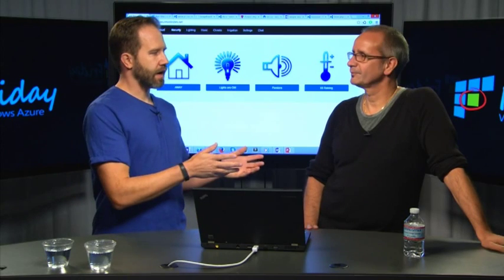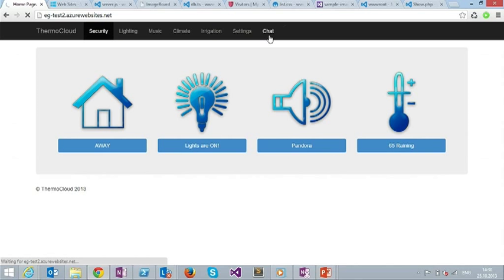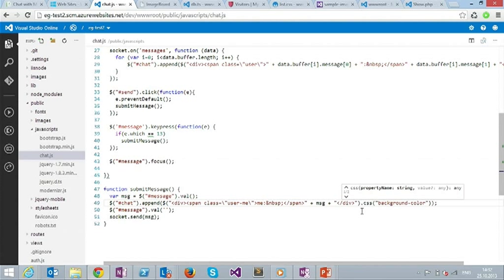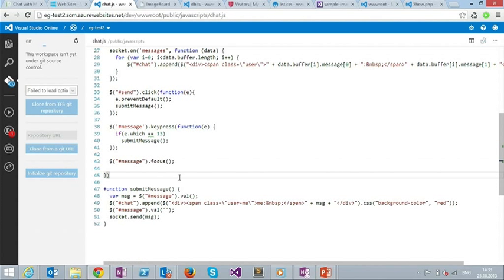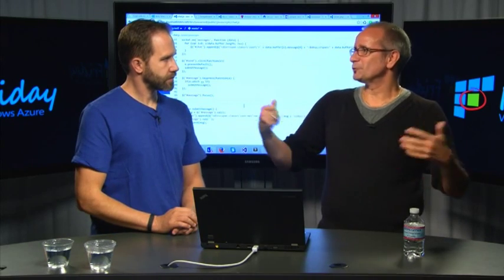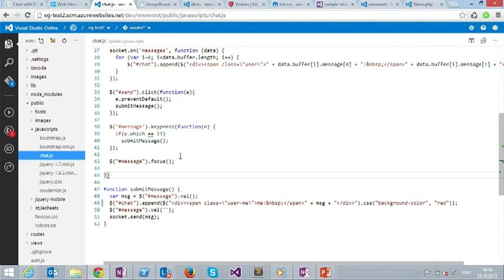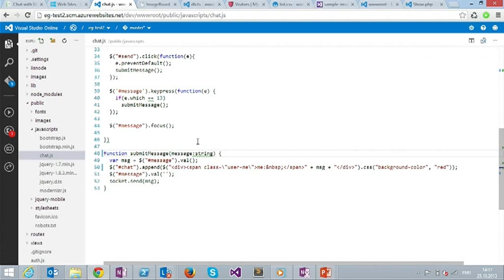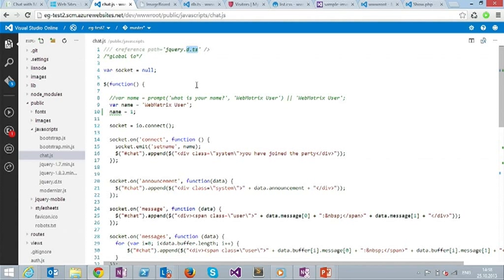Erich Gamma introduces us to Visual Studio Online integrated with the Windows Azure Portal - Part 1